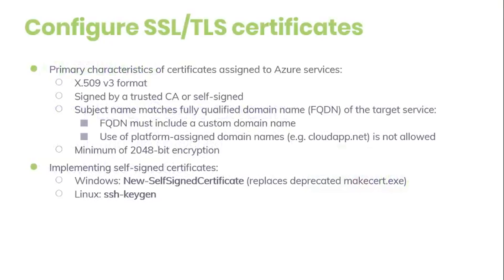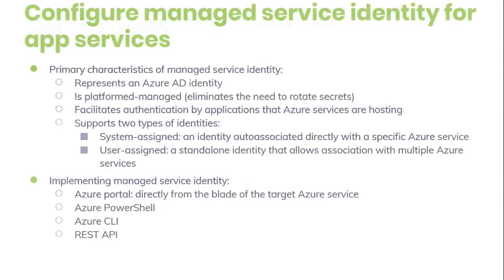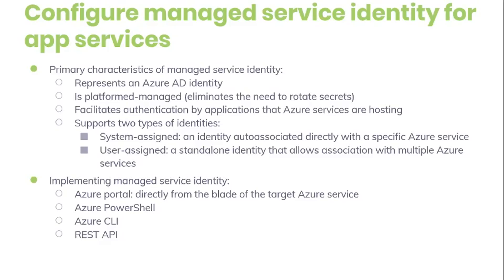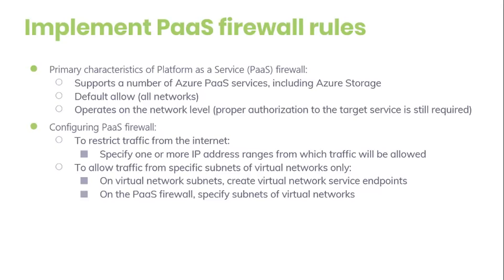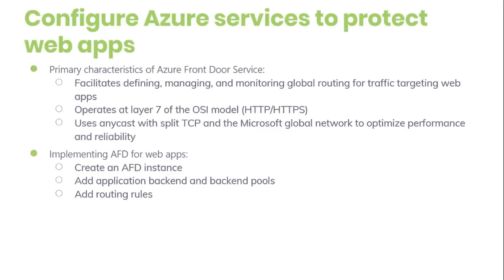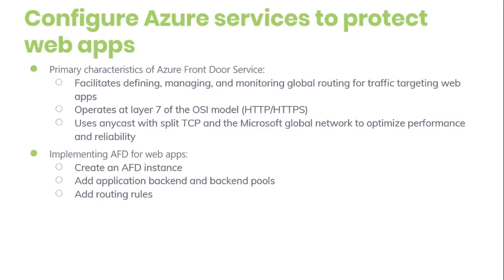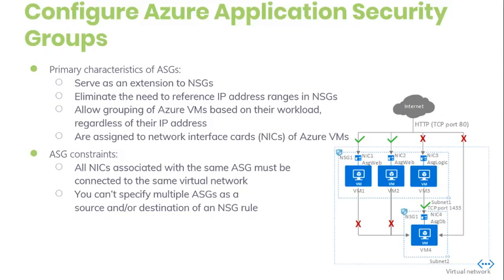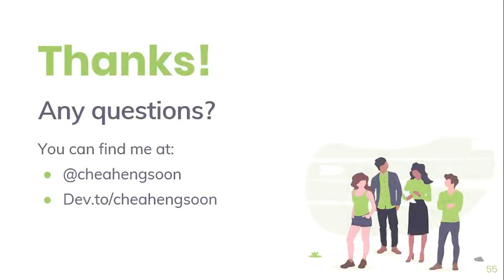Secure applications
Azure Security Center Series (19) - Secure applications